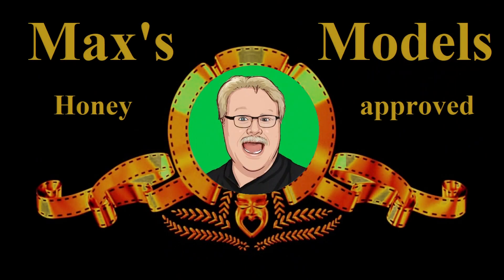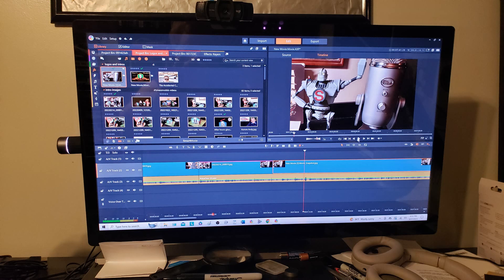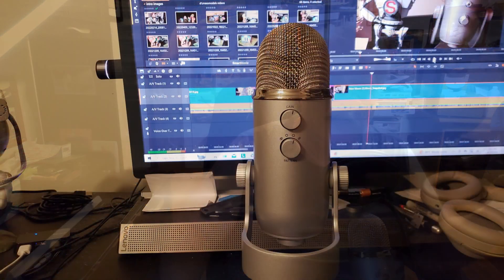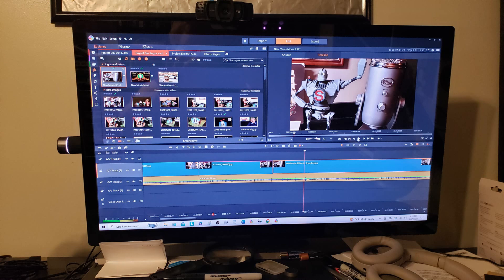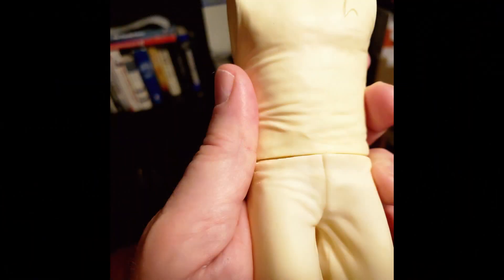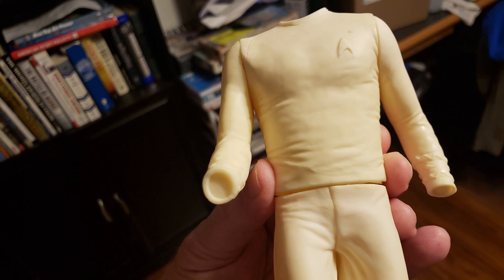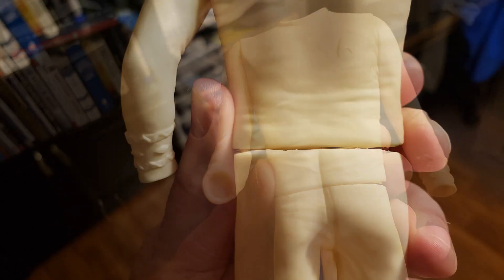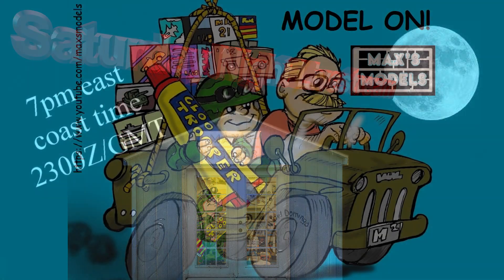Max's Models after hours )9/17/23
Volume check!  I heard your complaints loud and clear...can ya hear me now?  Also some model stuff.